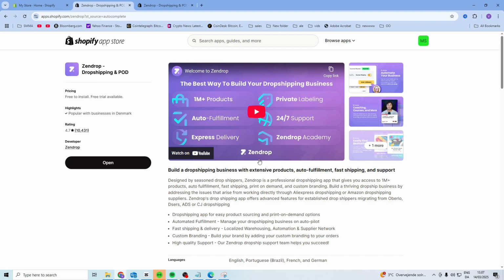How To Start Dropshipping On Shopify - Full Guide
In this video I'll show you how to easy and fast dropship on shopify and how you can connect dropshipping to shopify store. The method is very simple and clearly described in the video. Follow all of the steps & see how you can add dropshipping products to your shopify store